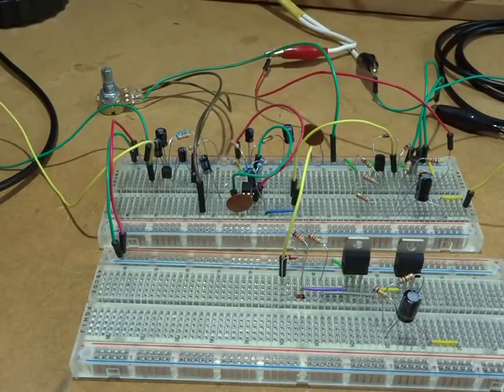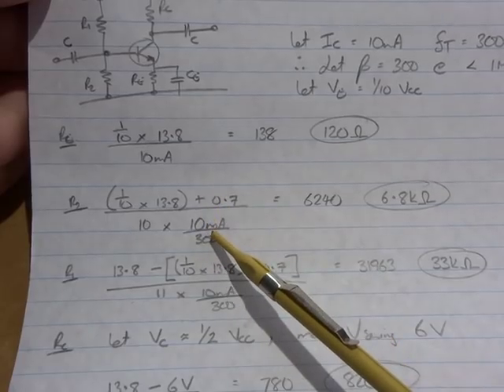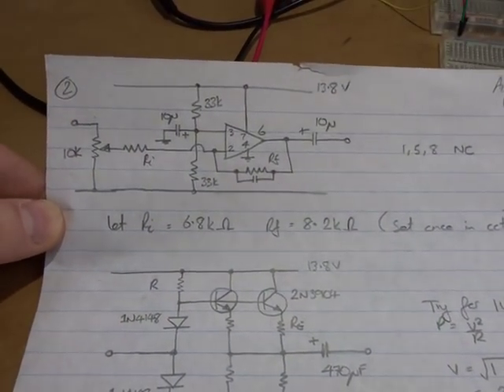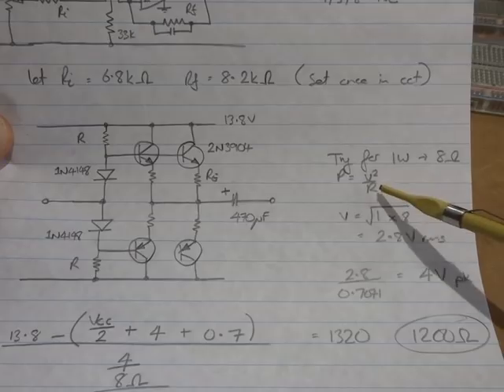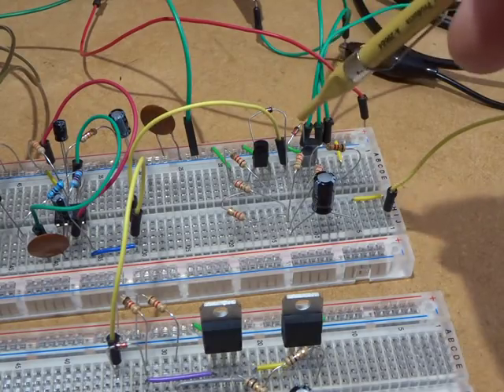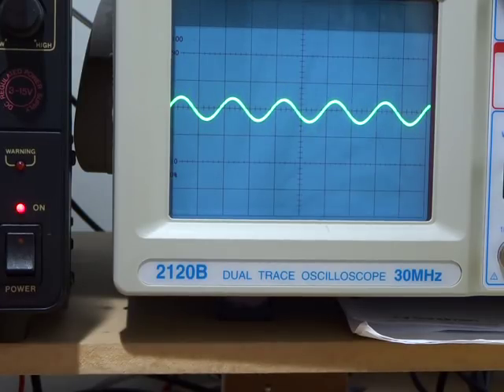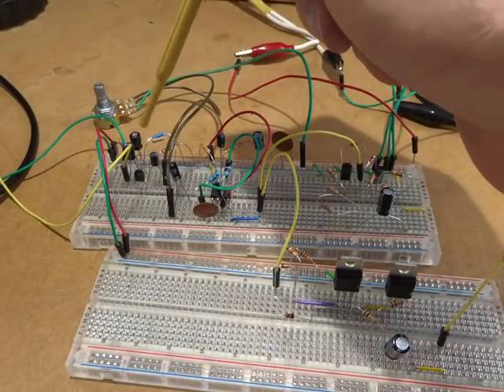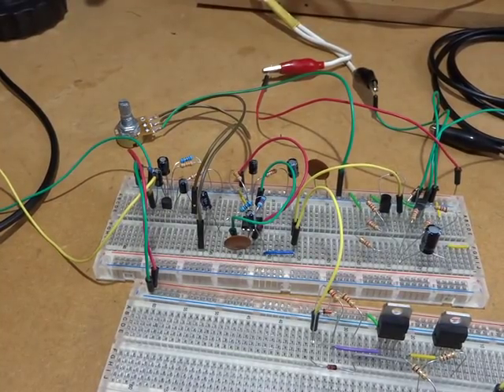Homebrew 80/40m SSB/CW Rig - #2 Audio Amplifier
Video looking at the design of the audio amplifier. Normal caveats; I'm no audio design engineer. Aim was to produce an amplifier with 30dB+ gain with  a 300-3000Hz passband. The amp has three stages, a 2N3904 Class A input stage, NE5534P op amp, final push-pull using TIP31/TIP32. Overall gain is 36dB.